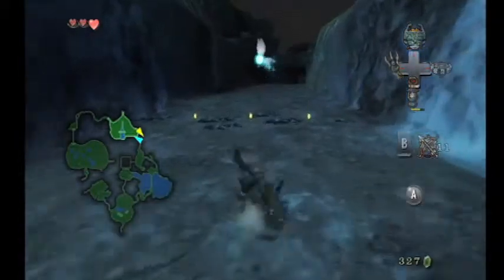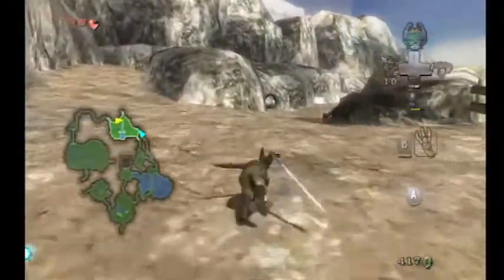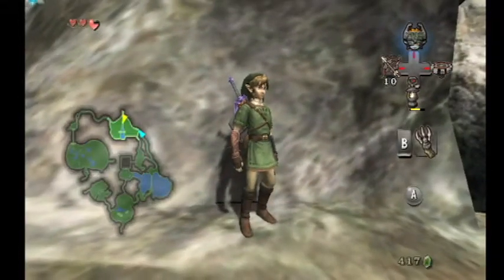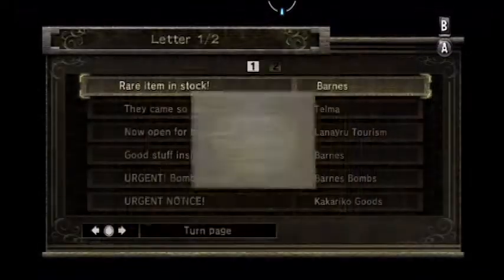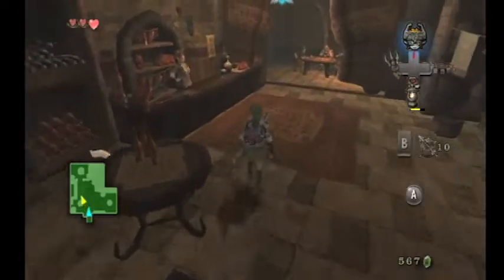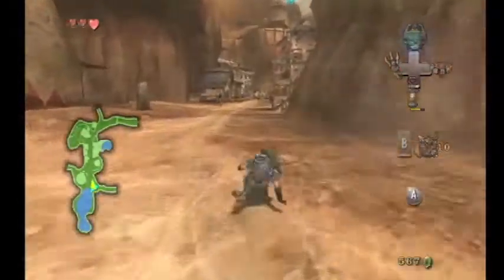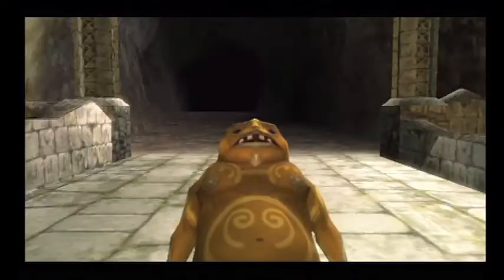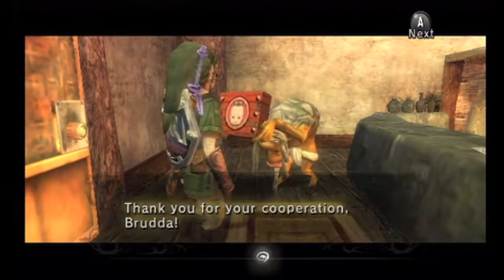Let's Play TLoZ: Twilight Princess (3-Heart) | Part 43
We capture the rest of the bugs, and then fund Malo Mart's move!